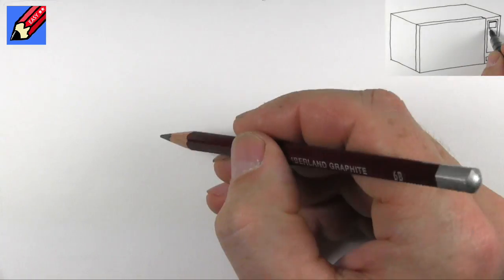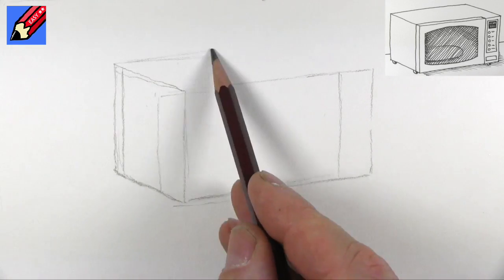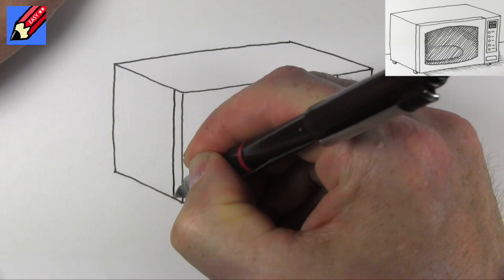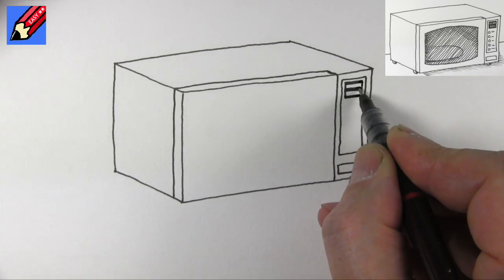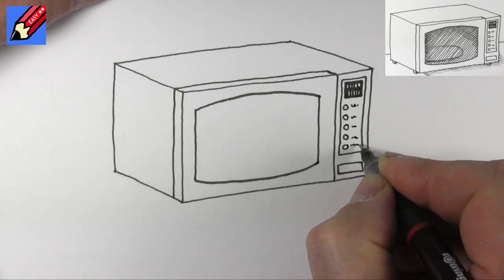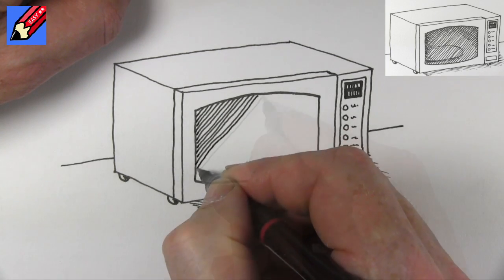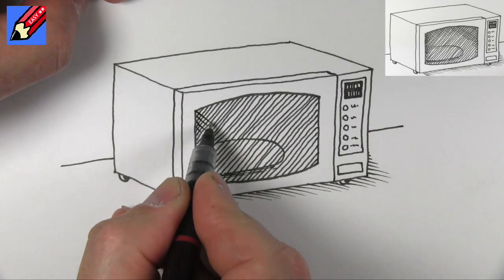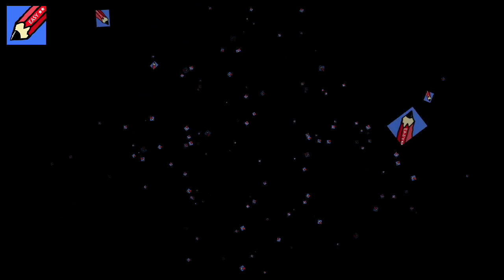How to draw a Microwave Oven Real Easy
Learn how to draw a Microwave oven real easy